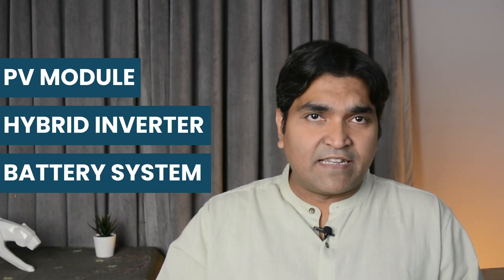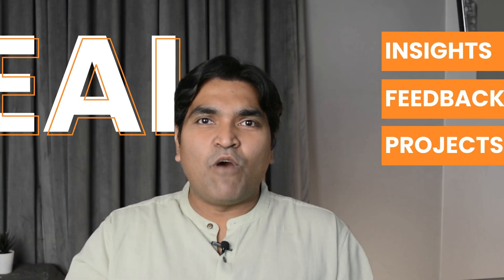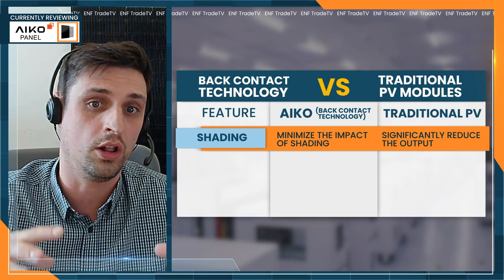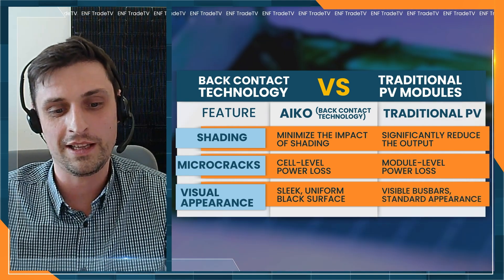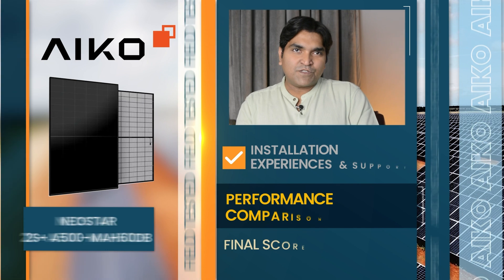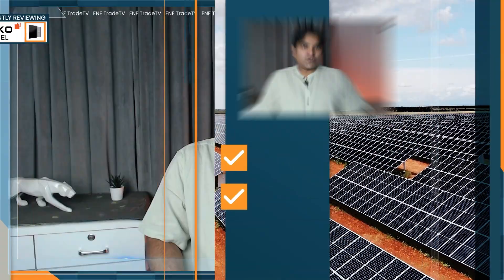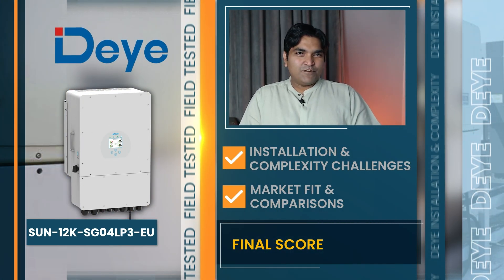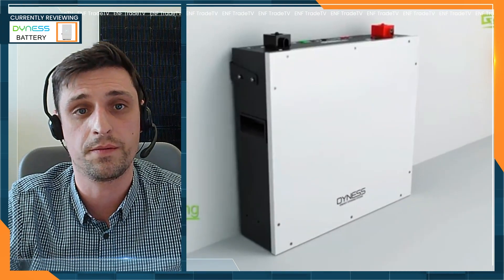Field Tested | Product Reviews : AIKO Solar Panels, Deye Inverters & Dyness Batteries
In this episode of Field Tested by ENF TradeTV, Menlo Electric shares real-world experiences with three widely distributed products: AIKO solar panels, Deye hybrid inverters, and Dyness low-voltage batteries. Here's what stood out when theory met field reality:
AIKO Solar Panels offer resilience beyond aesthetics.
Back-contact design prevents typical string failure from microcracks or cell damage.

Key Moments:
0:00 - Introduction
01:09 - Menlo Electric Introduction
01:53 - Products Reviewed in This Episode
02:31 - AIKO SP: Back-Contact Technology
03:42 - AIKO SP: Price overview & Future Predictions
04:41 - AIKO SP: Build Quality and Visual Appearance
05:43 - AIKO SP: Installation Experiences and Support
07:03 - AIKO SP: Comparative Analysis and Final Score
08:11 - Deye’s Hybrid Inverter: General Overview
10:13 - Deye’s Hybrid Inverter: Installation Experiences
11:44 - Personal Experience: Deye’s Hybrid Inverter
13:17 - Deye’s Hybrid Inverter: Comparative Analysis and Final Score
15:06 - Dyness Battery System: General Overview
15:46 - Dyness Battery System: Build Quality
16:28 - Dyness Battery System: Comparative Analysis and Final Score
17:24 - Use Cases for the Products
19:20 - Final Thoughts

AIKO Solar Panels eliminate common installation issues of older technology like rusting busbars, overheating, and shading vulnerabilities.

AIKO Solar Panels provide 5–7% more yield in real installations due to their efficiency and better temperature coefficients, delivering more kWh per sqm.

Deye Hybrid Inverter packs features but demands experience.
High configurability allows diesel generators, wind turbines, and market trading—but has a steep learning curve.

High standby consumption of Deye Hybrid Inverter can surprise newcomers.
Poor awareness of the 200W idle draw can cause winter storage issues.

Dyness Batteries are a solid default when clients need something reliable, available, and budget-conscious.

Watch this field-level feedback as it might save you time and trouble!

Guest:
Mikolaj Konieczka
Technical Expert, Menlo Electric